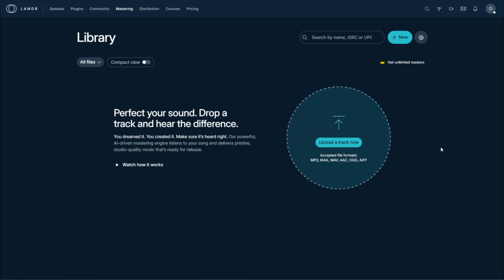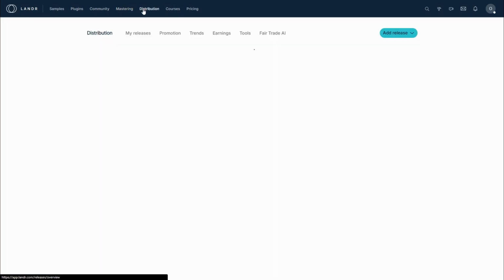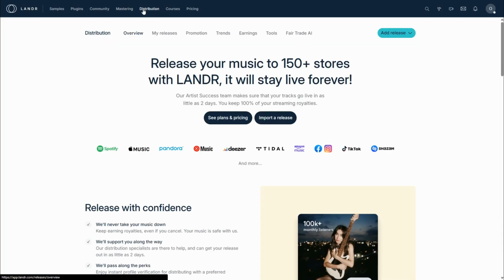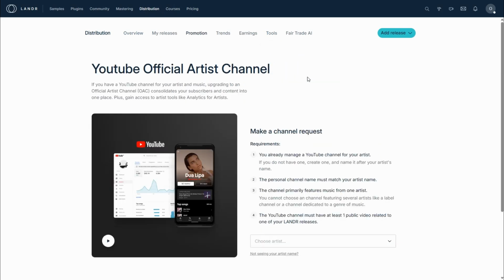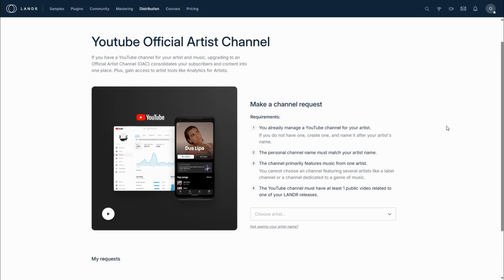How To Connect LANDR to YouTube (2026) - Complete Tutorial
In today's video, I show you how to connect Landr to YouTube.